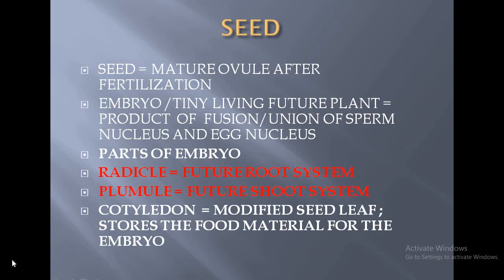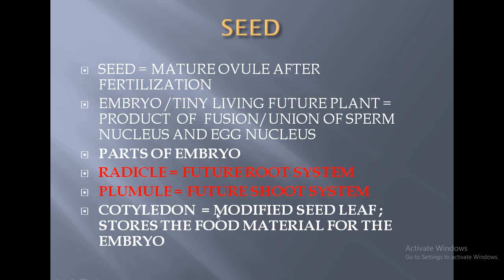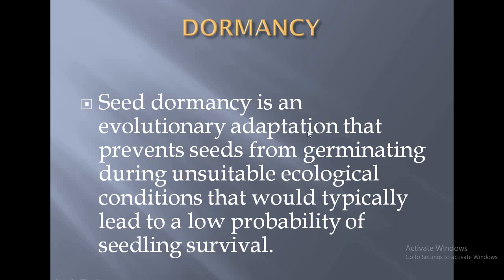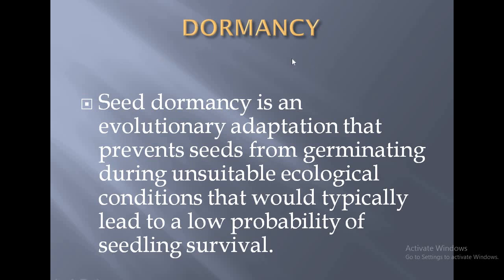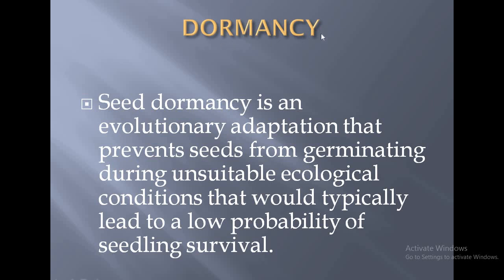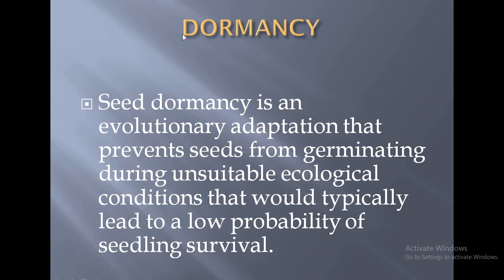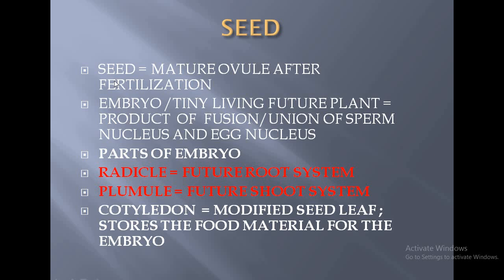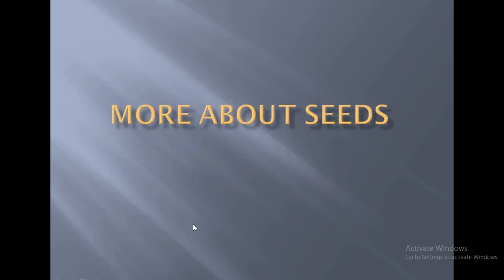MORE ABOUT SEEDS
Few facts about seeds